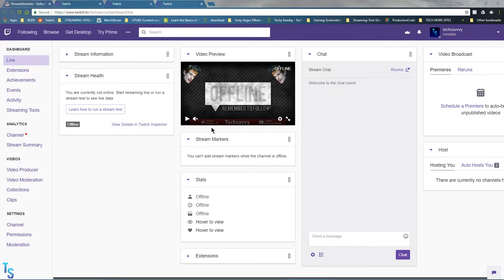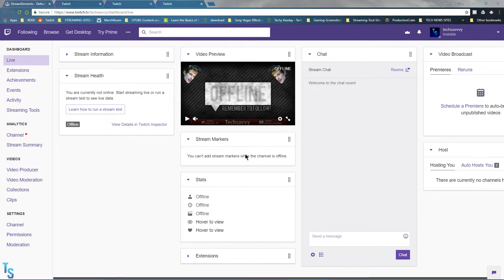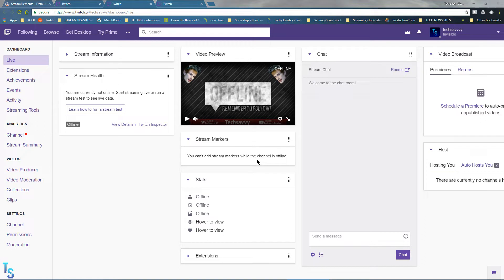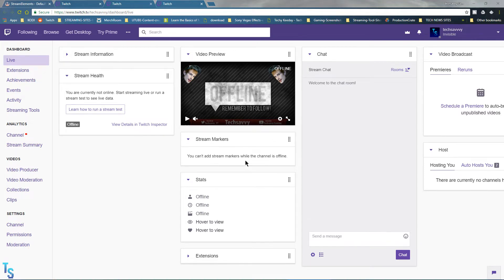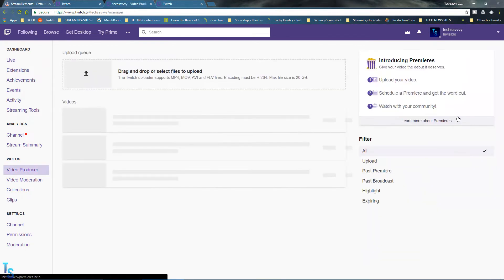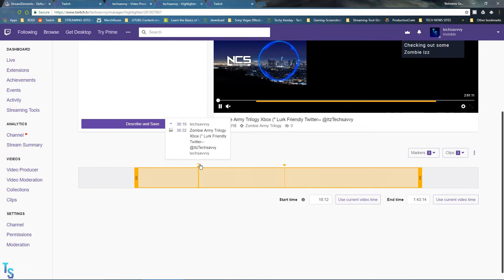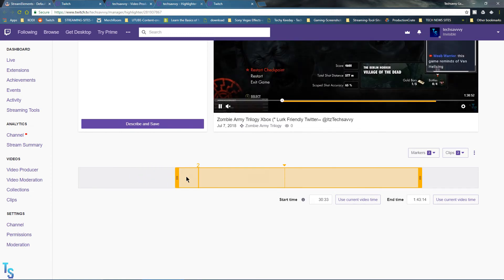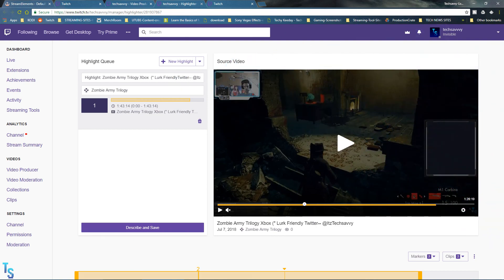Twitch NEW Stream Markers Easy Editing!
Newest Upload!: "Kodi 18 Xbox Control Kodi From Your Smartphone"
EASY Editing now on Twitch with STREAM MARKERS. These will Save You Alot of time.
Rather then Having to Have alot of Clips Open in Tabs OR You have Mods to Deal With Clips, Stream Markers
Are the BEST!! Chek It out in my Quick but full tutorial of Twitch's NEW Stream Markers.